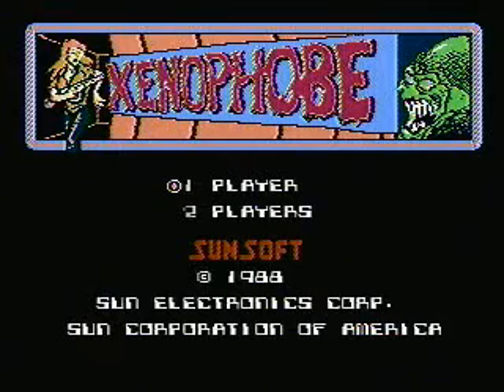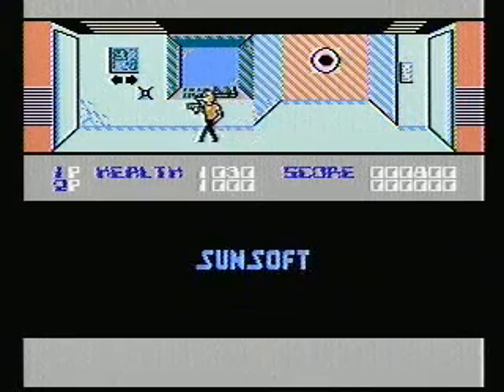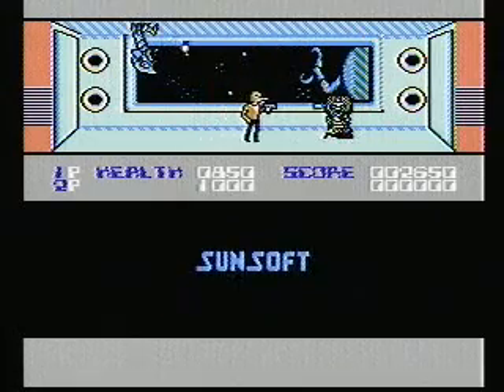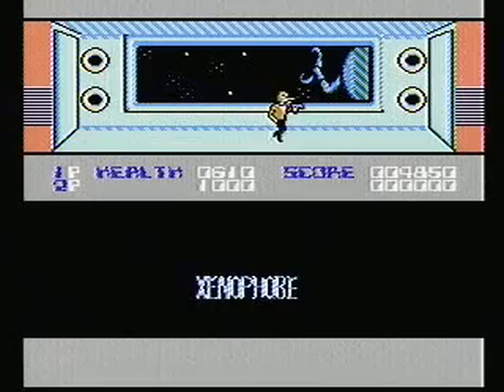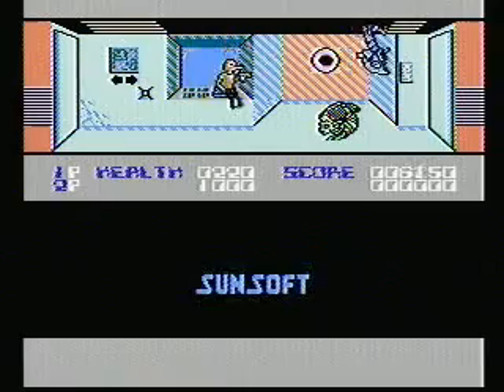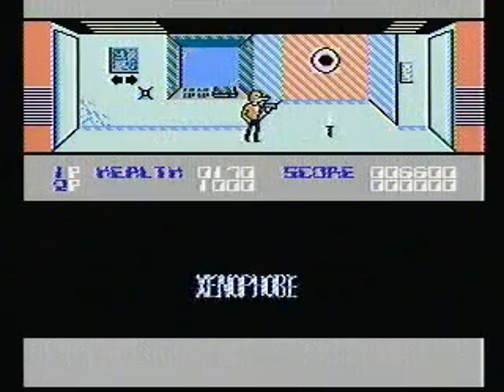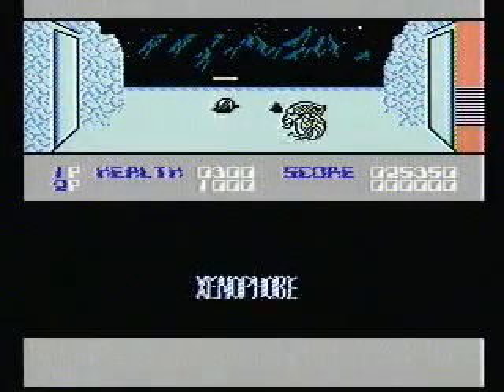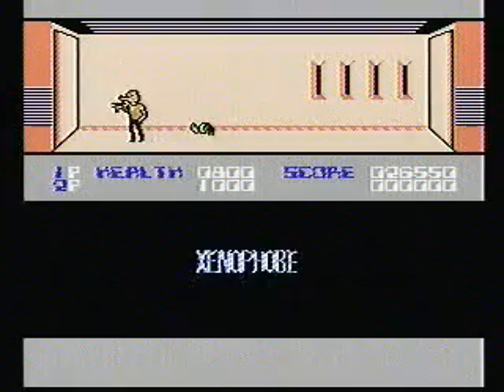Lets Die: Xenophobe (NES)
Xenoprobe is a arcade style sidescroller that makes you clear out Xenos in order to progress further.